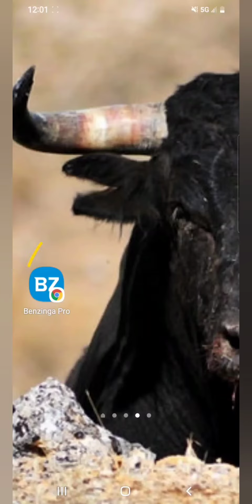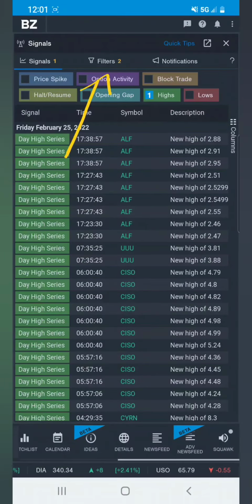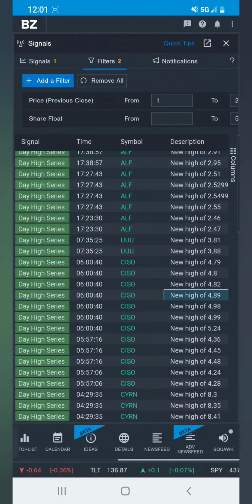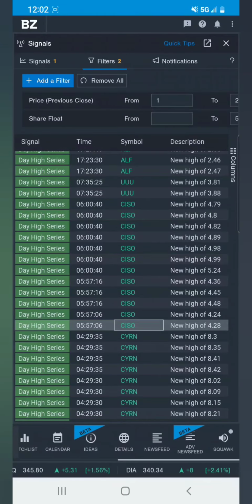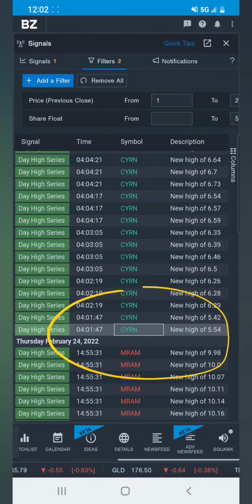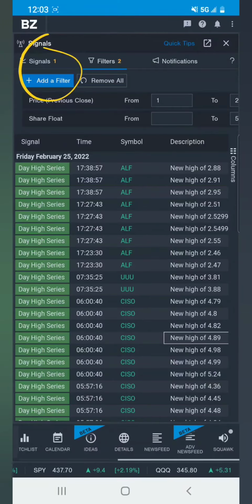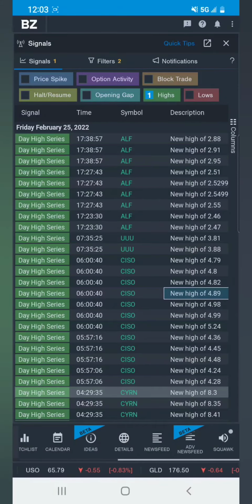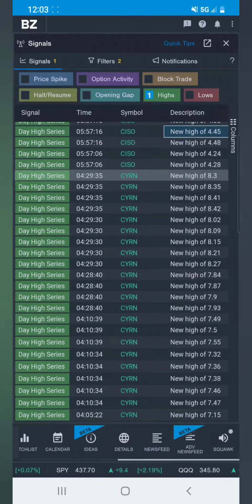Benzinga Pro Signals: How To Find Low Float Runners / Day Trading